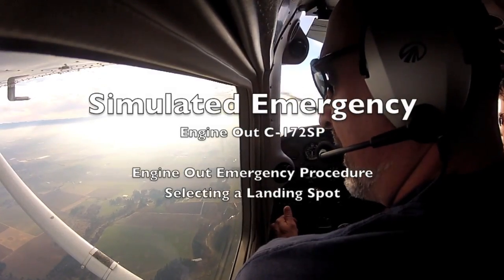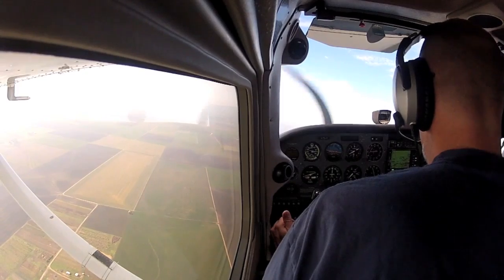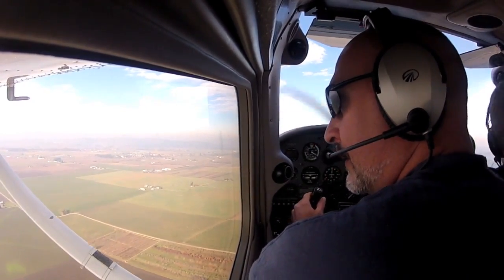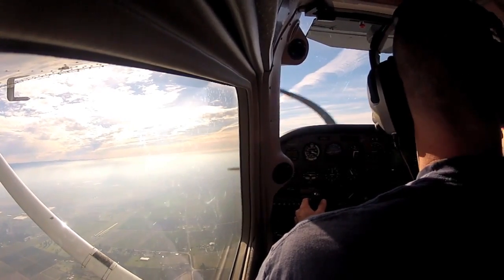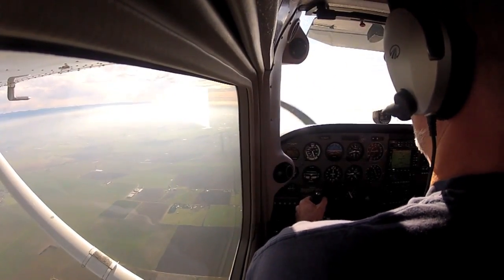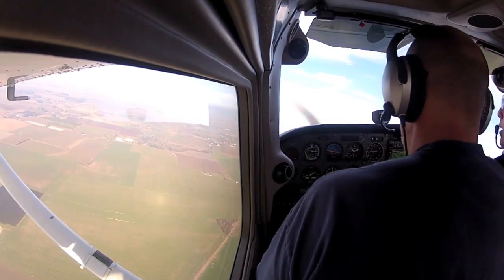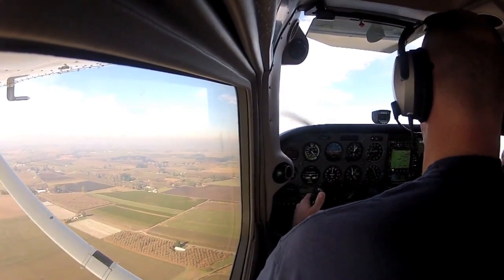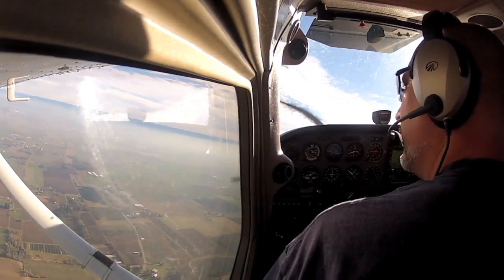Engine Out C172 | Emergency Procedure Training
Simulated engine out and emergency landing in a C-172. Join us as this private pilot student is introduced to the engine out emergency procedure. This video demonstrates the steps need to ha a successful off-airport landing in the case of an engine failure or loss of power in flight. Topics include best glide speed, selecting a landing spot, emergency checklist items, engine restart procedure, and the final emergency flow check prior to landing.

Want to learn how to fly or get another rating? Get started today. Go check out the Online Ground School I recommend.